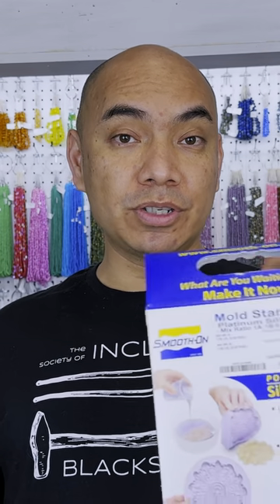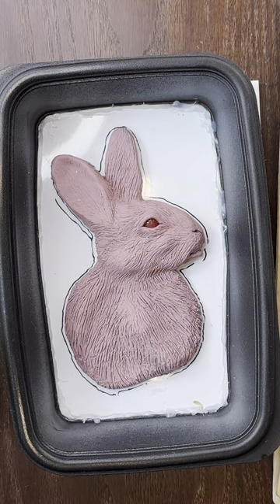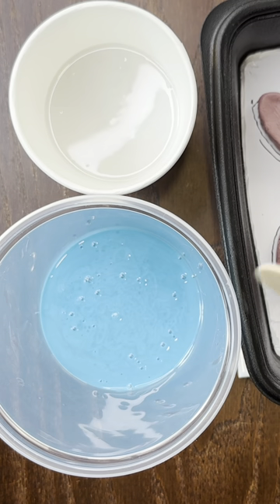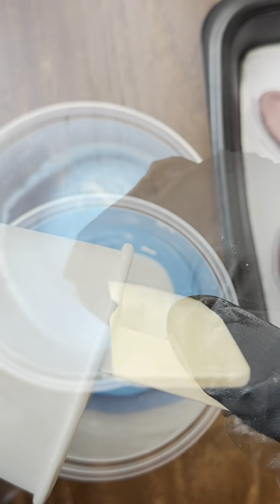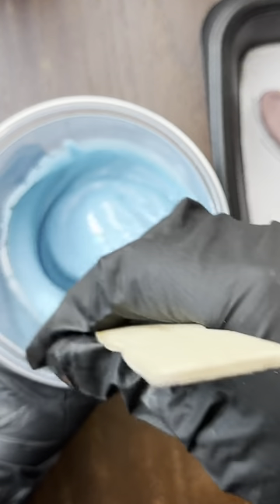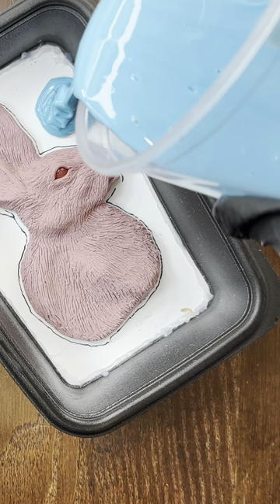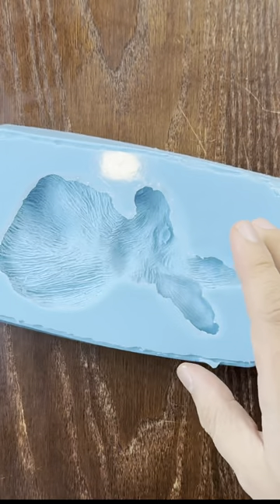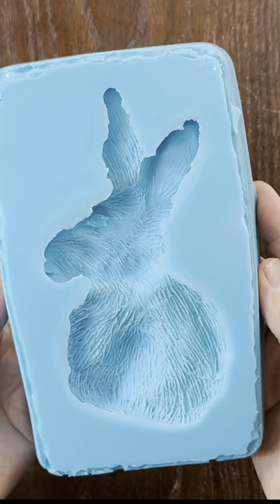How to Make a Silicone Mold—New Tutorial Coming Up on Tuesday!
How to Make a Silicone Mold—New Tutorial Coming Up Tuesday!